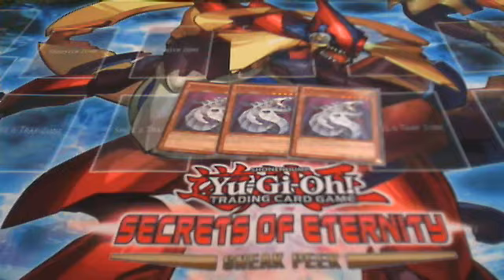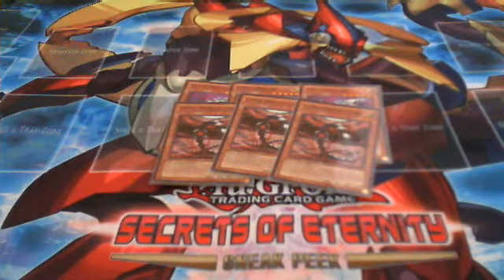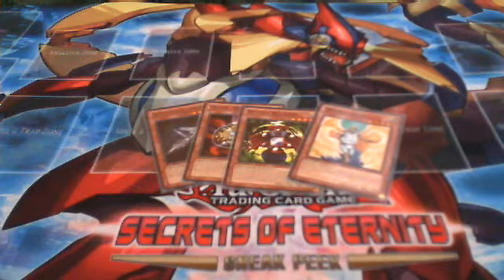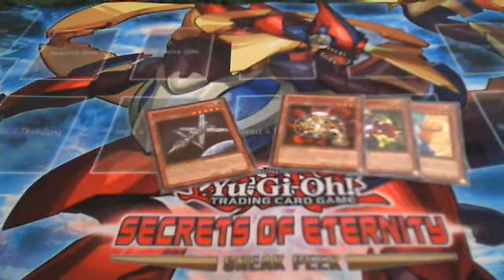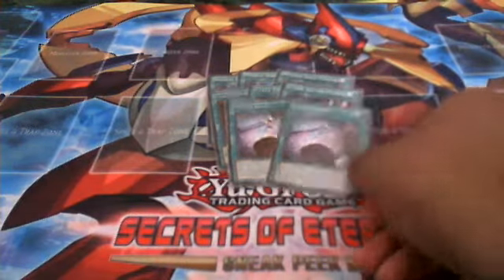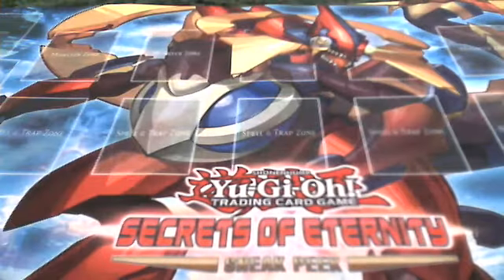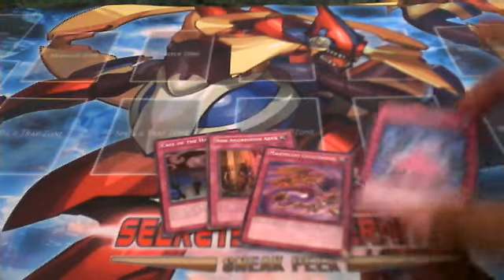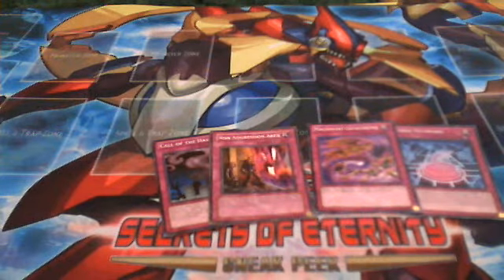Cyber Dragon Deck Profile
Made popular in YuGiOh! GX series by Zane, Cyber Dragons have become a pretty popular archetype in the game to use both casually and competitively. While not Tier 1 in competition, Cyber Dragons offer a lot of power that enters in OTKs and sometimes even FTKs. It’s a deck built on beating opponents fast and easy, but also comes with possibly one of YuGiOh’s worst draw backs to date in Power Bond, a power fusion spell card that double ATK points of Fusion monsters, but does damage to the user equal to the summoned Fusion Monster’s original ATK points.

In this video I share my build on the Cyber Dragon deck which I will be using competitively in locals and regional tournaments. I also give reasons why I choose the build I do, as opposed to more popular builds of the deck. Cyber Dragons also partner well with other archetypes such as Constellars, Lightsworn, and even Qlis.

If you didn’t like it, give it a thumbs down. Every bit of feedback helps.

Dueling Network: MrMister803
DevPro: MrMister803
Xbox Live: BTY Gambino
PSN Username: mrmister803

Want to make a trade with Mr. Mister 803?